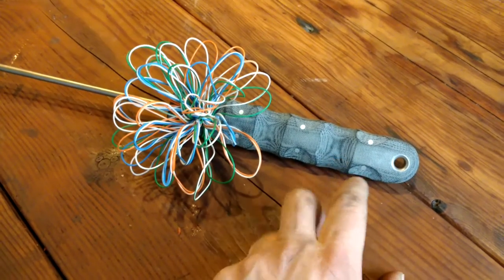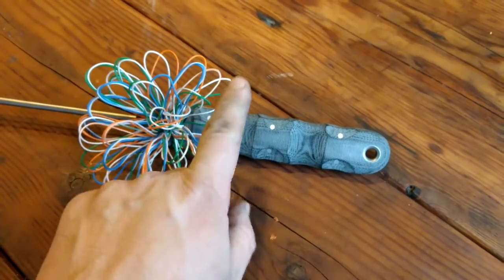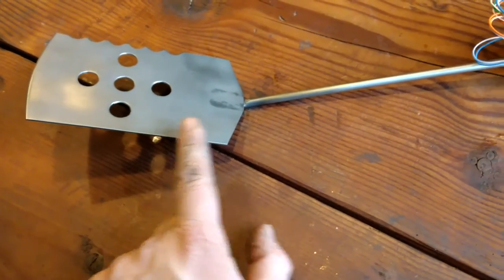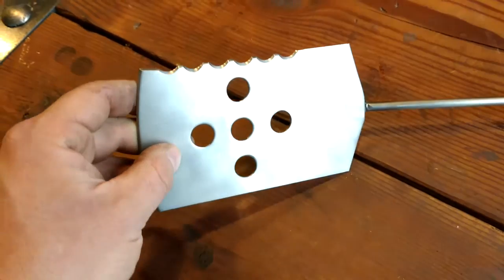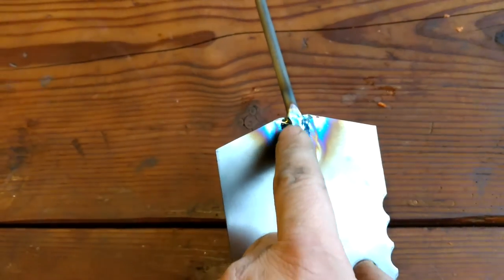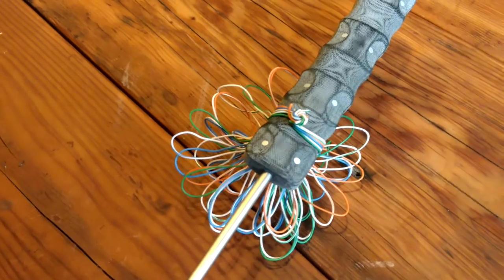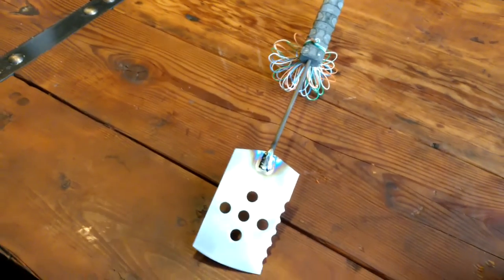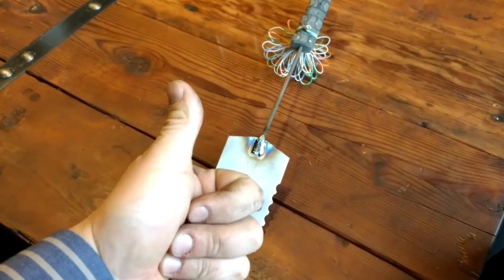Custom Titanium bbq spatula!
This is a gift for father, he's a huge bbq guy and fabricator. He's the type of guy that has every tool and toy but not a Titanium Grill Spatula!